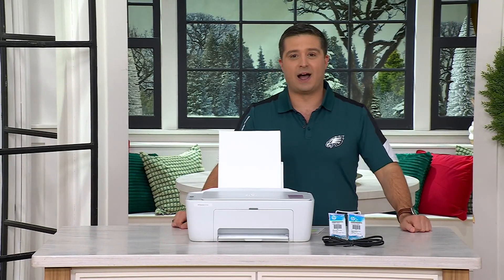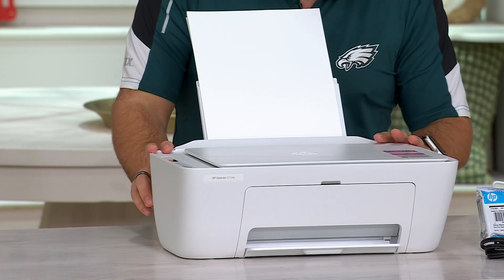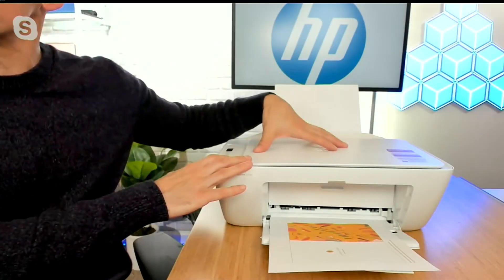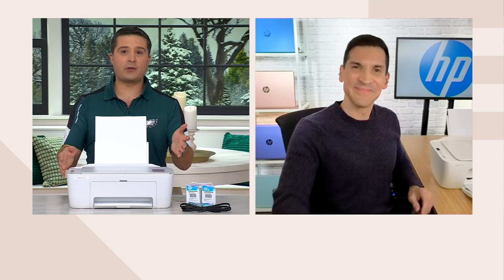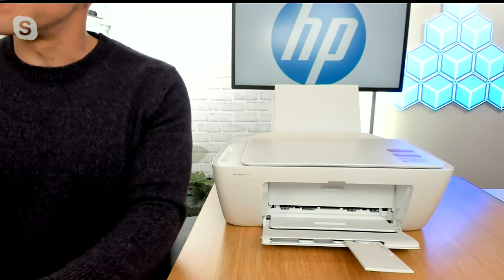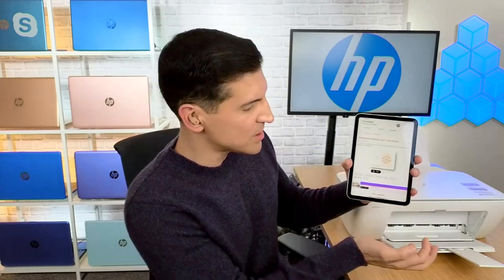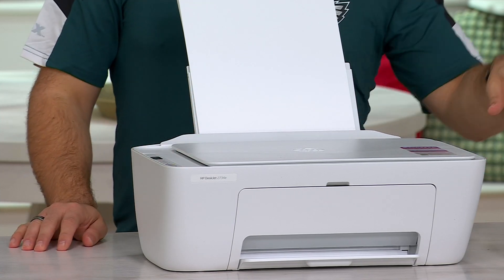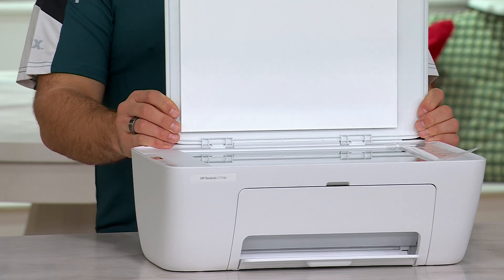HP DeskJet 2734e Wireless All-in-One Printer on QVC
HP DeskJet 2734e Wireless All-in-One Printer

Need a home printing center that covers all the basics and includes easy-to use wireless features that get everyone connected? We're on it! With HP's DeskJet 2734e all-in-one, print, scan, and copy everyday documents for school, work, and side gigs simply and wirelessly. Intuitive setup with the HP Smart app means you're ready on any device. From HP.